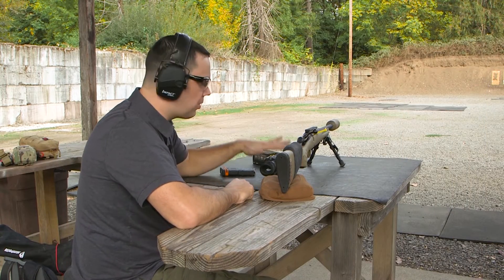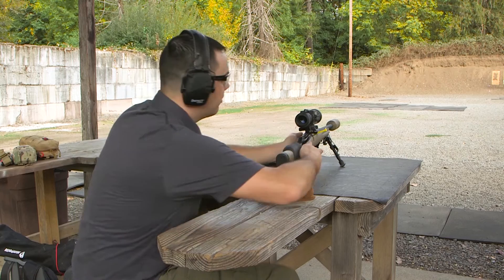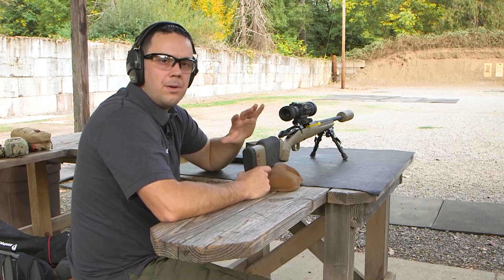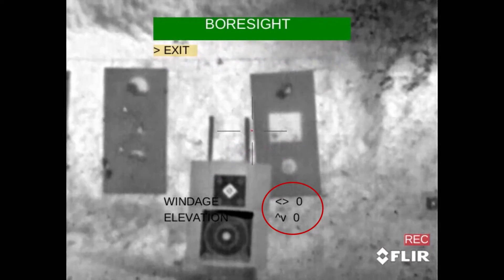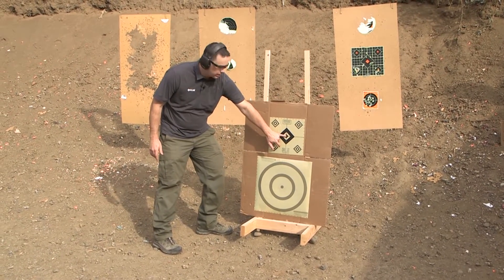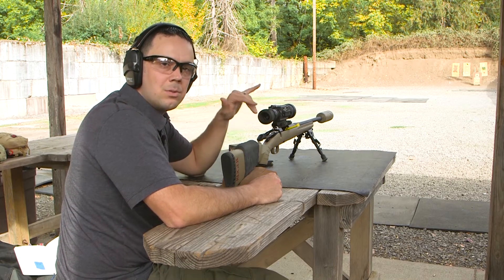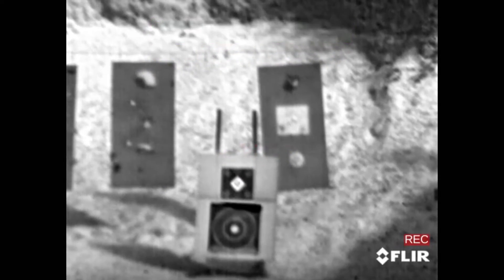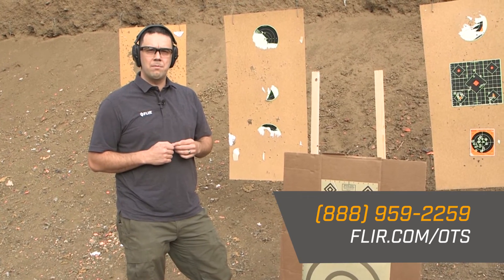How to Mount and Zero FLIR Thermal Riflescopes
Thermal riflescopes perform at any time of day, offering vision in complete darkness, glaring light, and haze. This step-by-step video outlines the fast, tool-free installation and familiar zeroing process of FLIR thermal scopes.

Angelo Brewer of FLIR Outdoor and Tactical Systems outlines the step-by-step process of mounting and zeroing a FLIR dedicated thermal riflescope, such as the Thermosight Pro or Zeus Pro, for reliable shot placement in challenging visibility conditions.